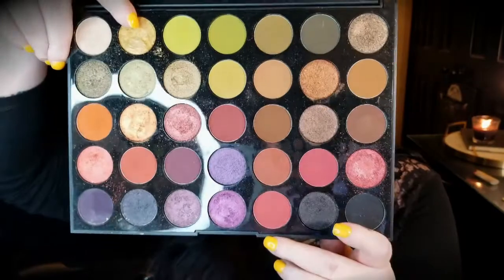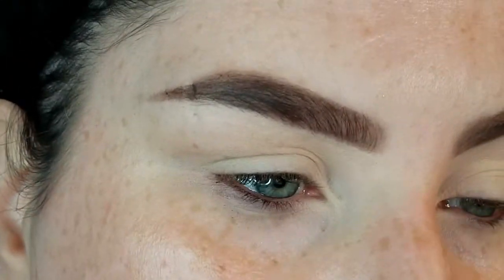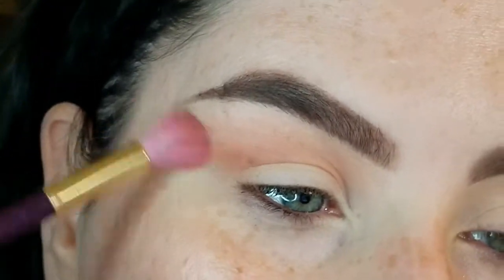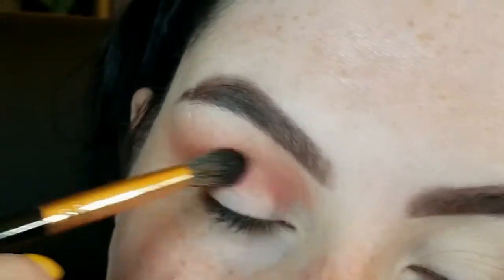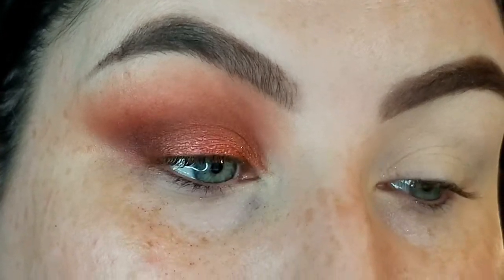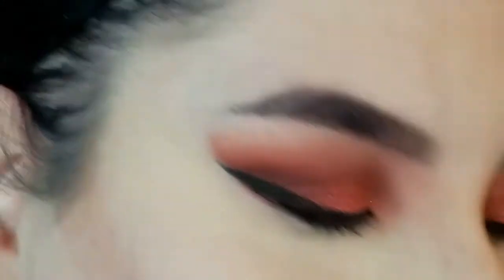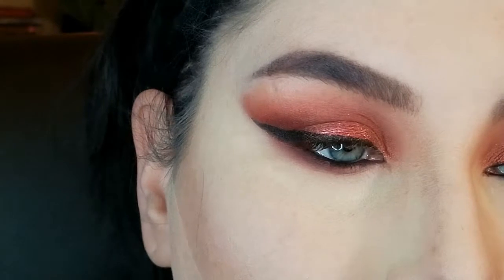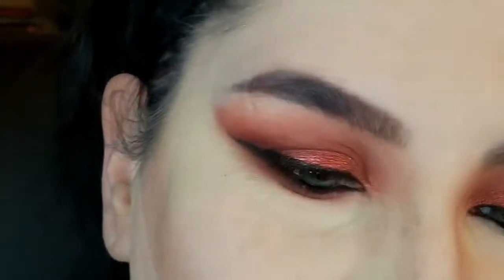Vampire Red Smoky Makeup Tutorial | Morphe 35M Boss Mood + Red Eyeshadow Tips. | Anna Bankester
First off, sorry for the bad lighting. I was filming in the evening. In this video, I show you how to create this vampire red smoky eye using the Morphe 35M Boss Mood Palette plus a few tips and tricks on how to wear red eyeshadow.

Amazon Favorites: